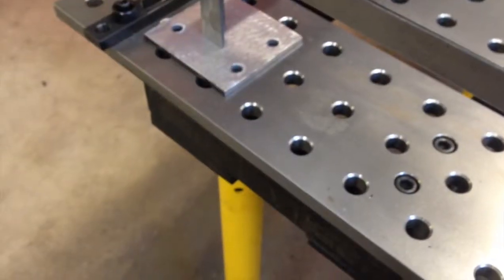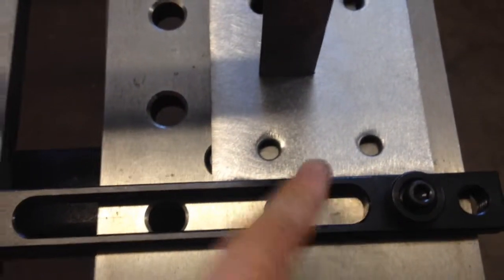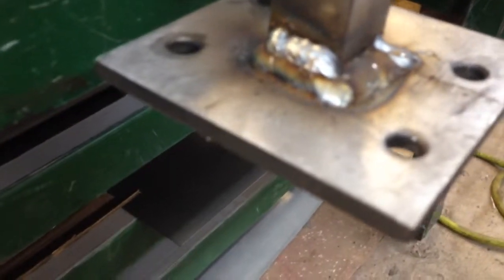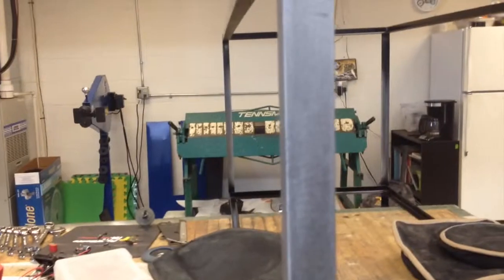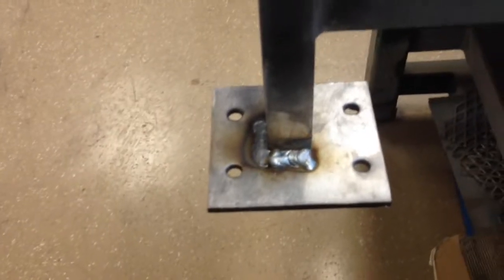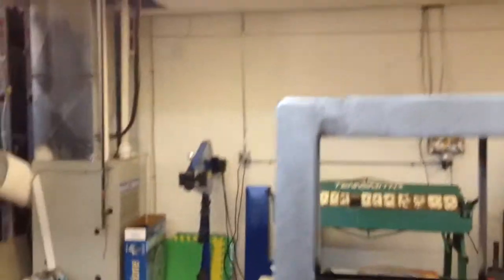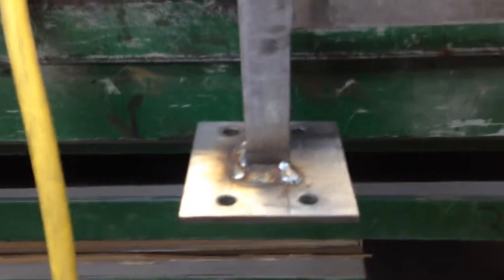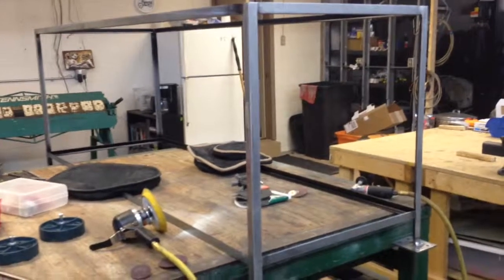Building a Kitchen Island - Part 6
This video is about Building a Kitchen Island - Part 6